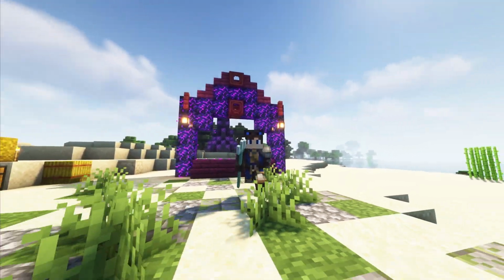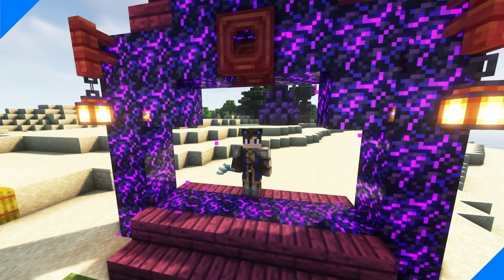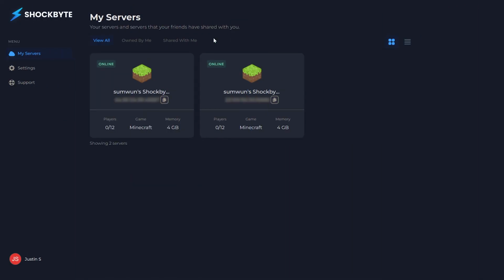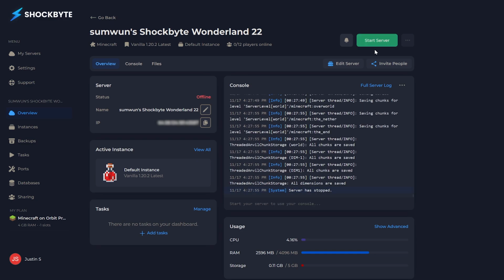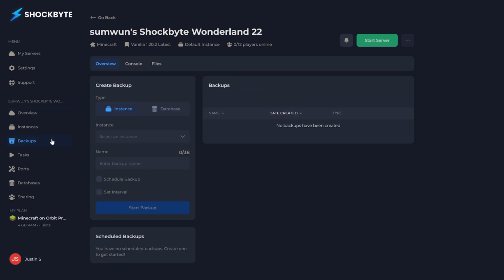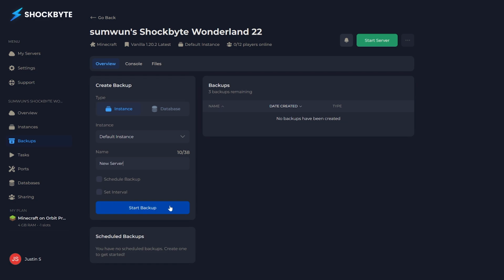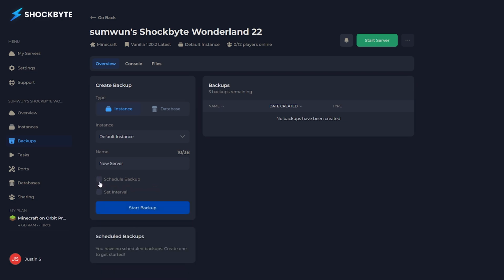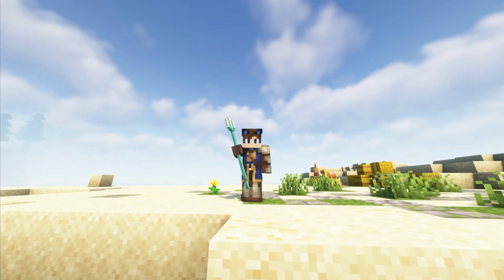How to create a server backup on the new Shockbyte Control Panel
CHAPTERS:
00:00 - Intro
00:21 - Creating a backup
01:12 - Outro